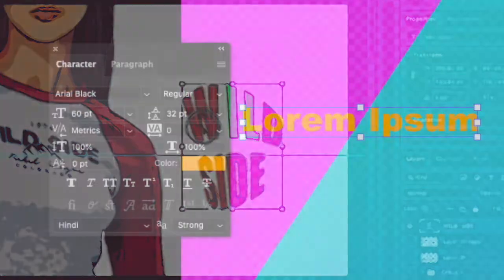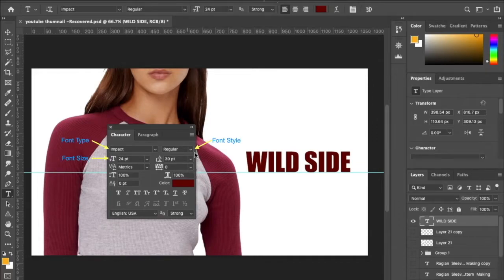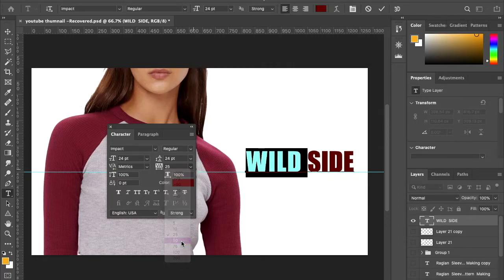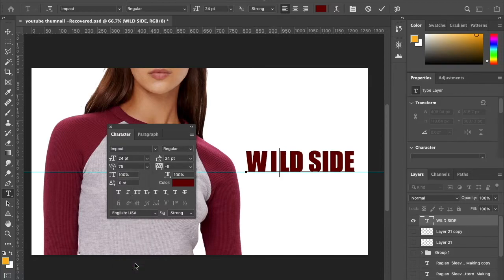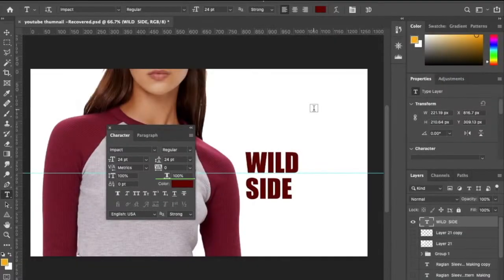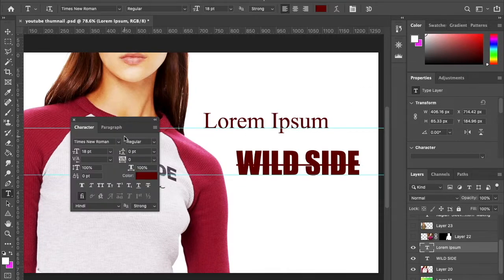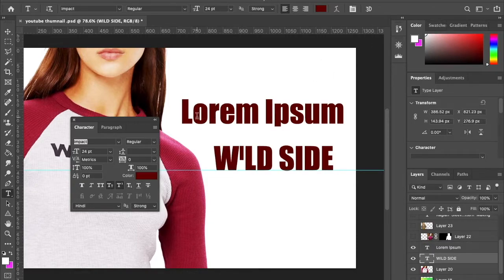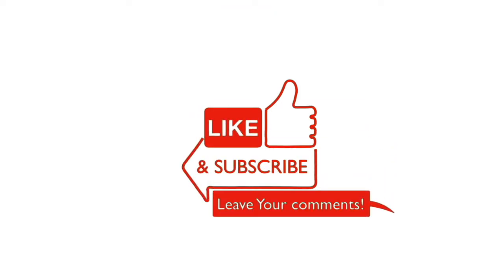Toggle the Character panel in photoshop For beginners textediting option.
More advanced text options are available in Photoshop but are not accessible via the Options Bar. They can instead be found in the Character and Paragraph panels. This tutorial will discuss the option called Toggle the character and paragraph.

Toggle the Character in photoshop.
To access the Character panel in Photoshop,
Go to the Window menu, open the list, and select Character from the list.
Or,
Go to the properties bar and select the Character and Paragraph panels toggle icon from the option.
The Character panel, as well as the Paragraph panel, are grouped together into a single panel group.
The Character panel is an extended version of the Options Bar when it comes to working with type because most of the same options we'd find in the Options Bar are also found in the Character panel,  For example, the Options Bar lets us choose our font, font style, and font size:

00:00 - 00:22 Intro to content.
00:23 - 01:33 Toggle the Character and Options.
01:33 - 01:57 Leading
01:58 - 02:50 Tracking
02:51 - 03:24 Kerning
03:24 - 03:57 Horizontal and Vertical scaling
03:58 - 04:23 Shift Base Line
04:24 - 04:53 Color
04:54 - 05:19 Additional type option.
05:20 - 05:50 Faux bold and Faux italic
05:51 - 06:27 All caps and Small Caps
06:28 - 06: 50 Superscript and Subscript
06:51 - 07:04 Underline and  Strikethrough
07:05 - 07:34 Conclusion of the topic.